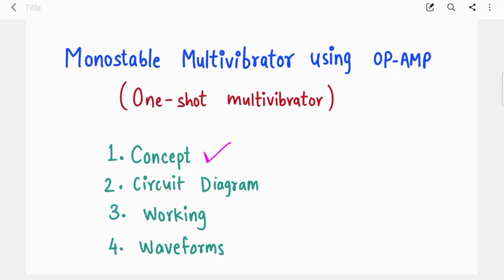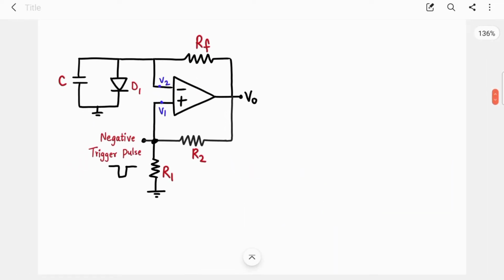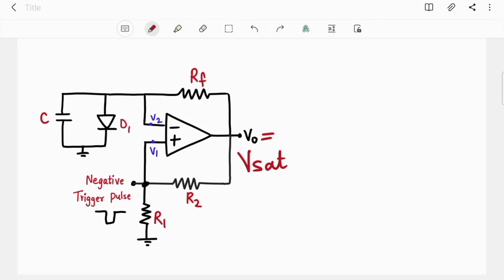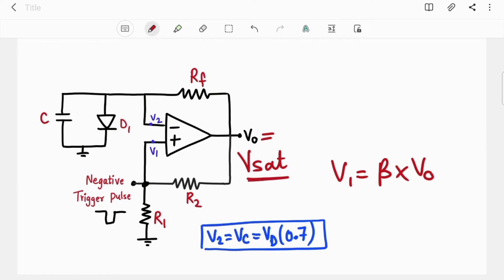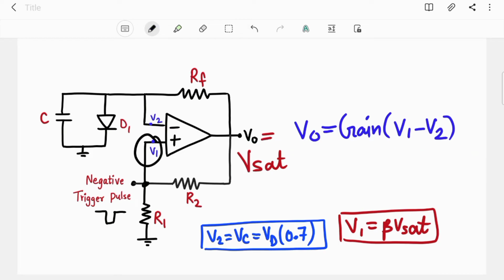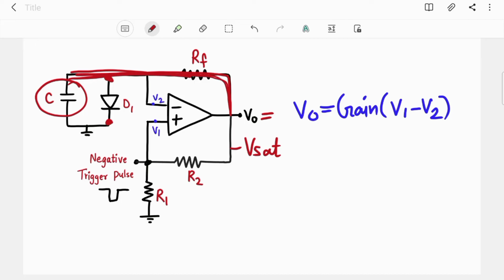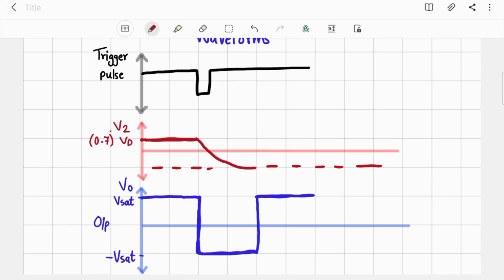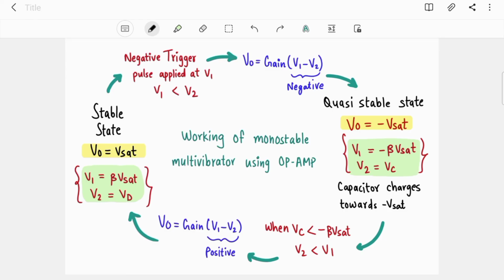Monostable multivibrator using Opamp - Concept, Circuit, Working, Waveforms - One shot multivibrator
Monostable multivibrator using opamp is explained in simple language covering it's circuit diagram, working and waveforms.

This channel is my effort for making your engineering life easy without asking you to pay for any video or any course. Thanks!